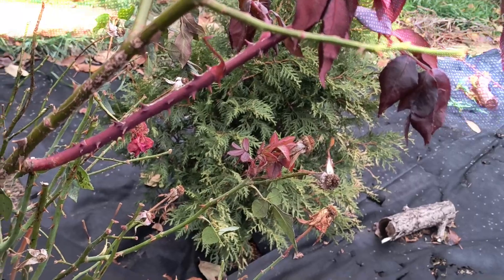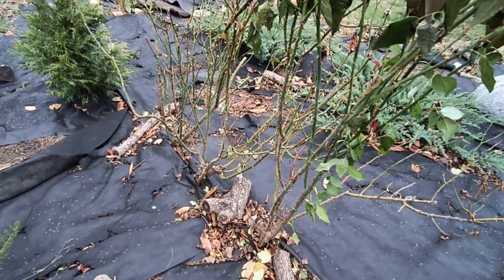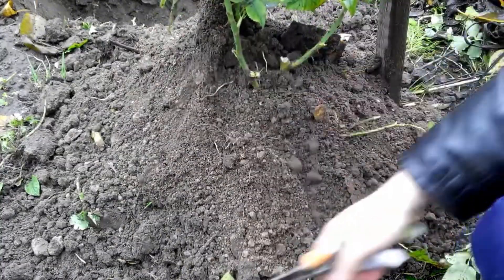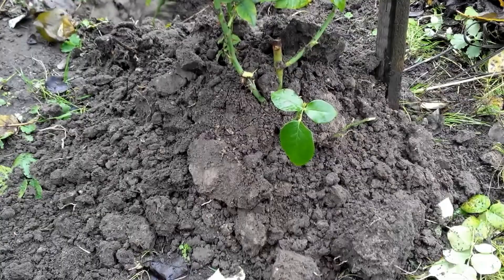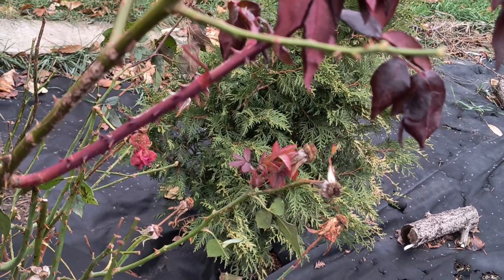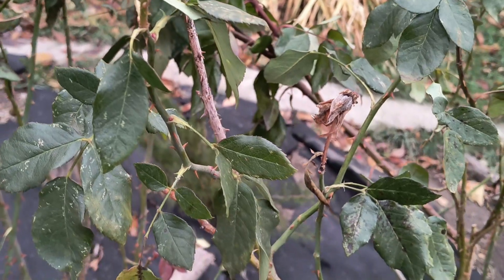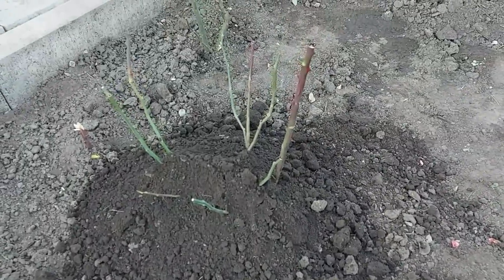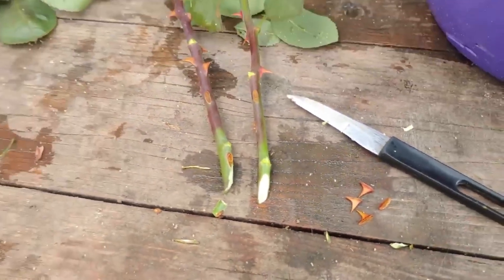Should You Cover Roses In Winter - When To Start Covering Roses for Winter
Should You Cover Roses In Winter: There’s no exact date for when you should cover roses for winter, so it’s essential to rely on your thermometer. The first frosts help harden roses, so there’s no need to rush with covering them. Once nighttime temperatures reach about -5°C or 23°F, you can begin the process.